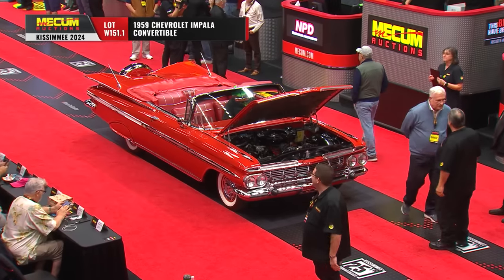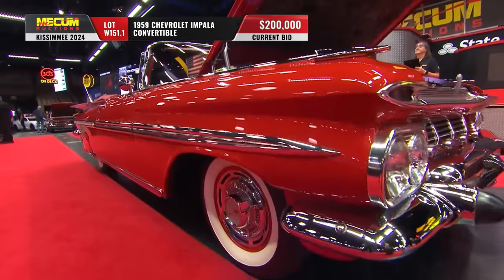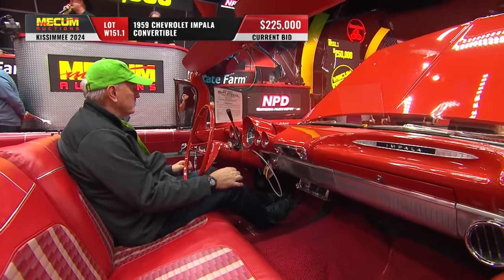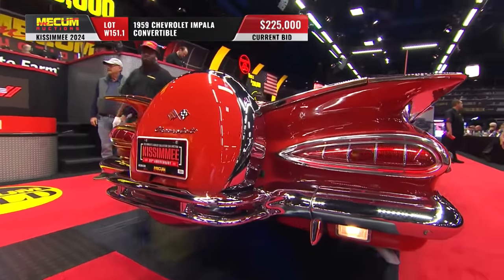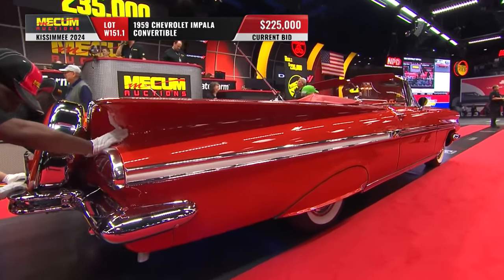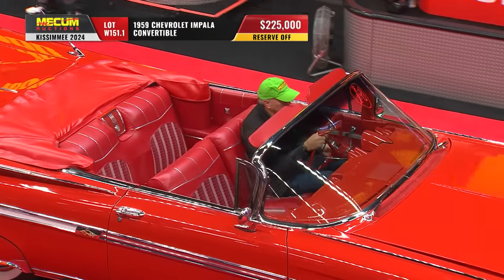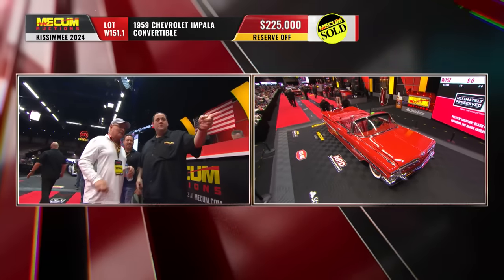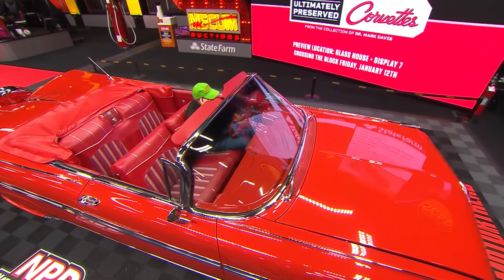1959 Chevrolet Impala Convertible | Mecum Auctions Kissimmee | MotorTrend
Check out the ’59 Chevrolet Impala Convertible! Watch Mecum Auctions on MotorTrend TV and MotorTrend+ ➡️